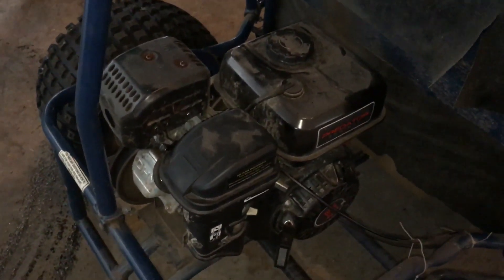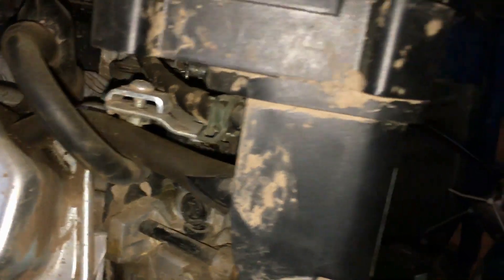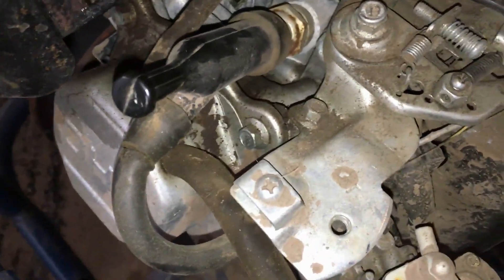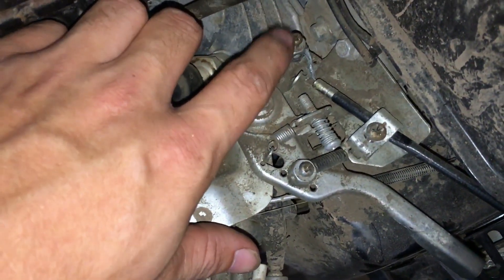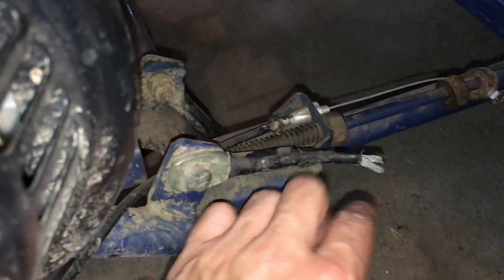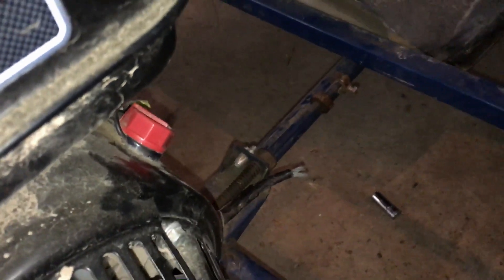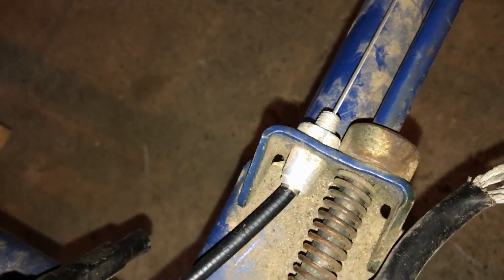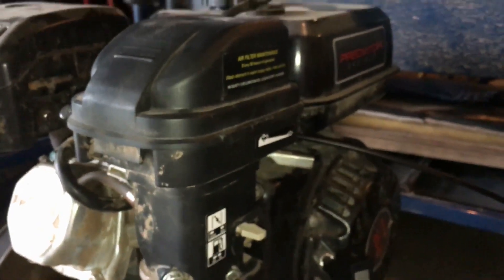Installing a Throttle Cable on a Predator 212cc Engine!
In this video, I show you how to install a throttle cable onto a predator 212cc engine. This installation is for my Yerf-dog gokart.